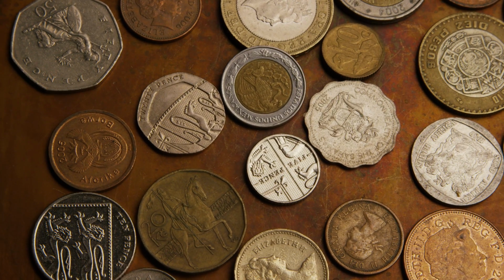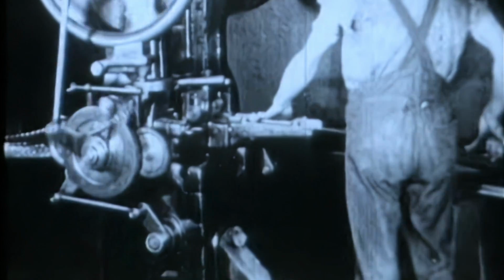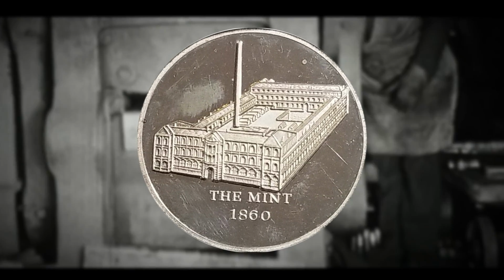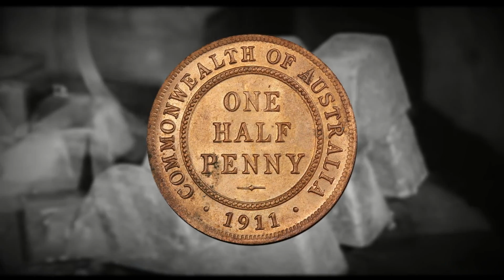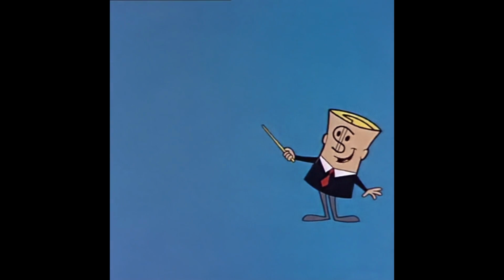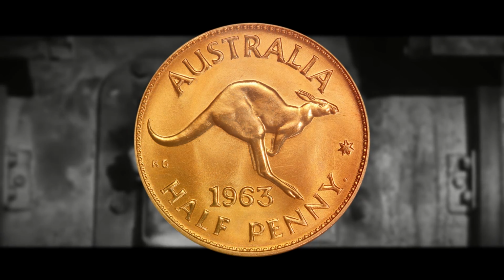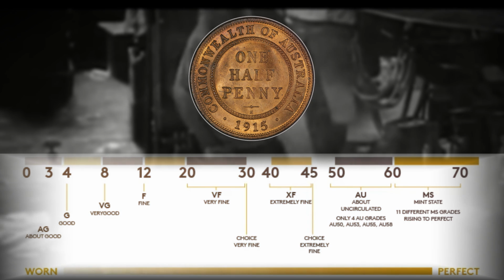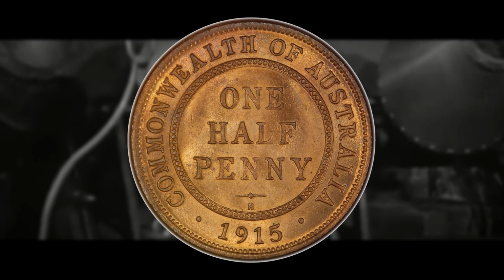$20,000.00 Australian Holy Grail Half Penny Worth BIG MONEY!!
Are one of these Holy Grail Australian Half Pennies Hiding in your Collection?